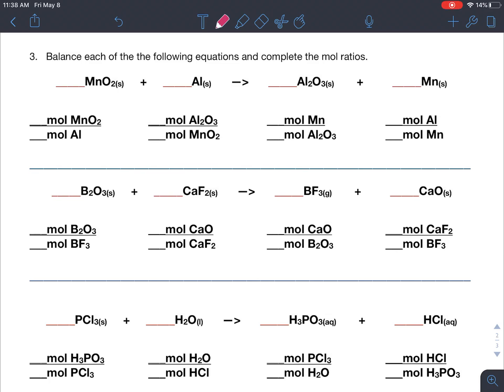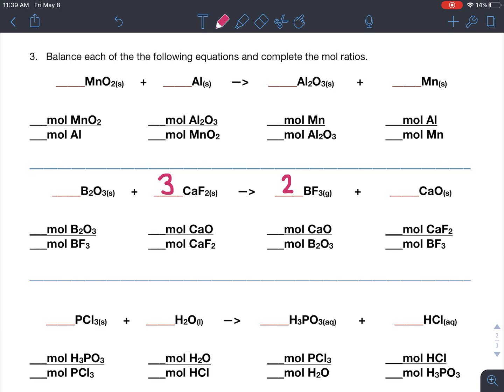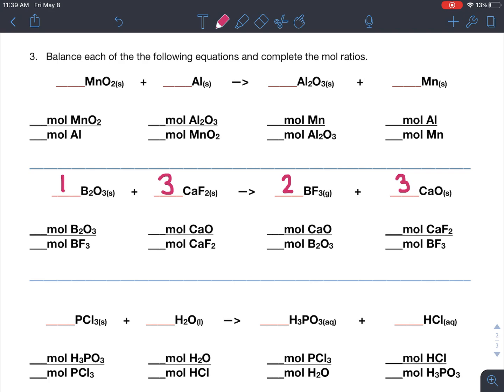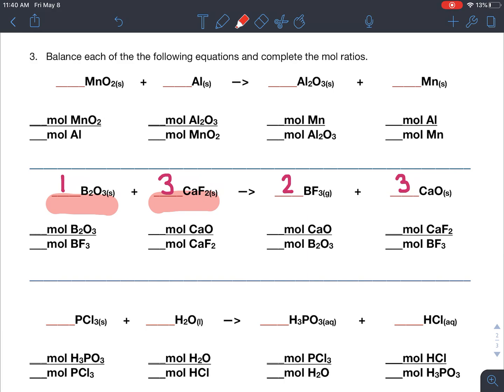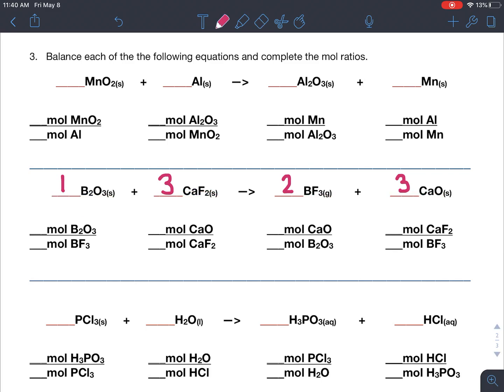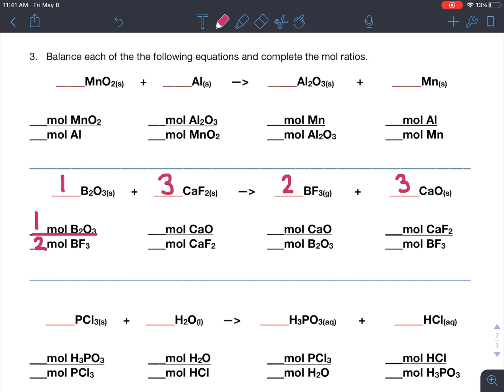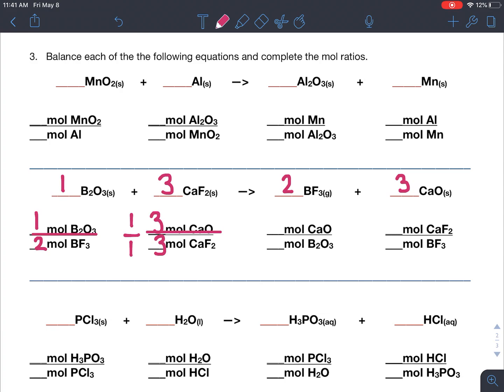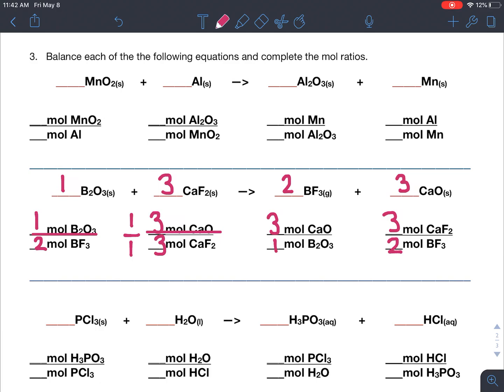Mole Ratios Assignment Clarification